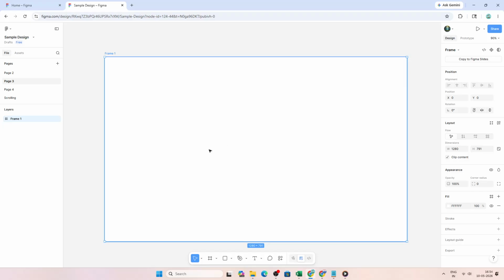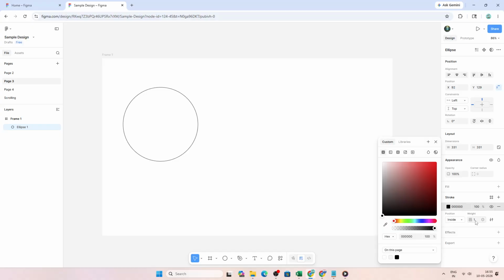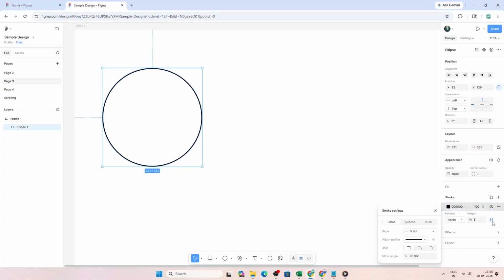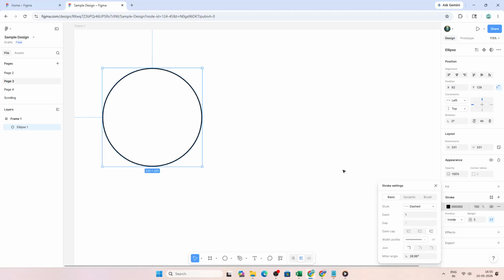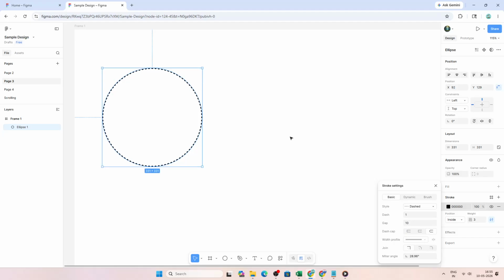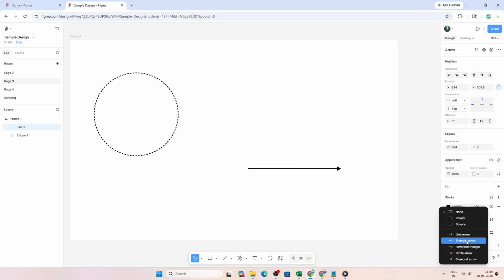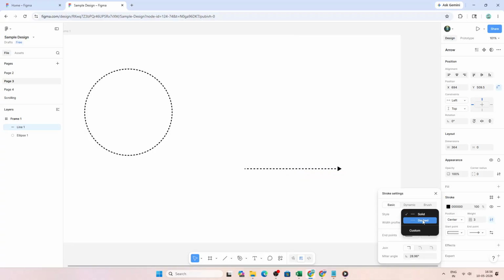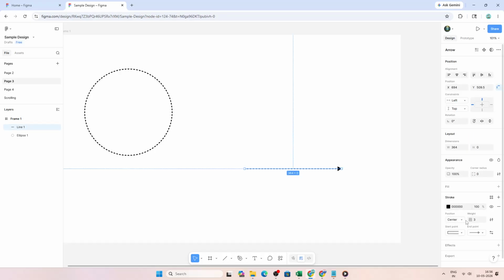How To Create Dotted Circle And Arrow In Figma UI/UX Design (Step By Step)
Master the Figma UI/UX design process by learning how to create a dotted circle and arrow in Figma. This tutorial covers the essential Figma stroke settings and vector tools you need to build clean annotations and user flows.